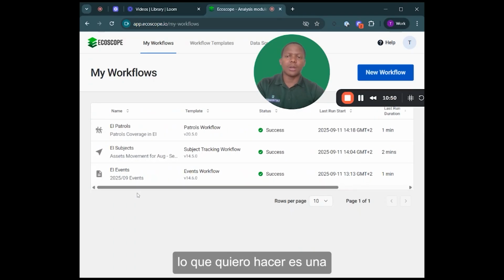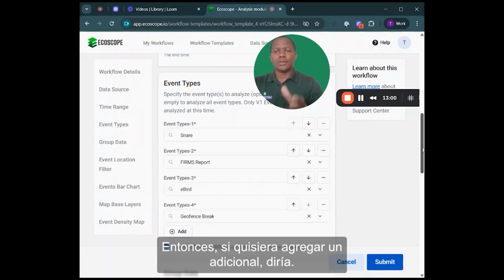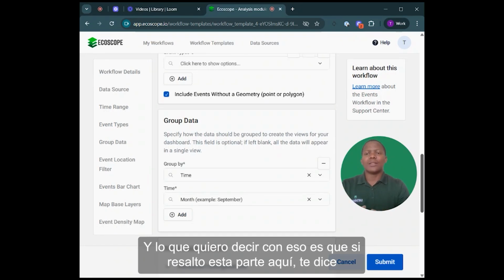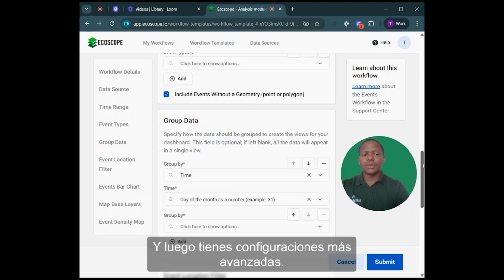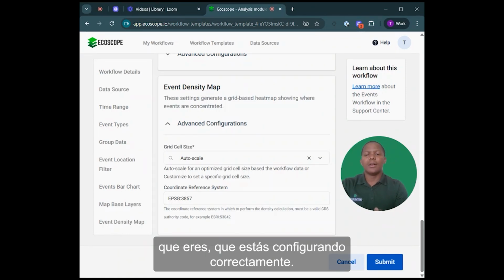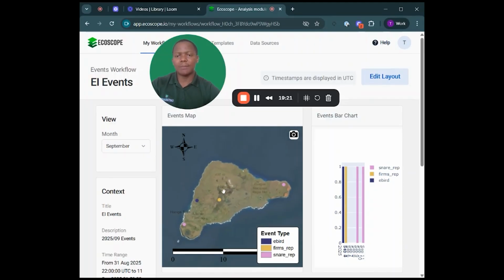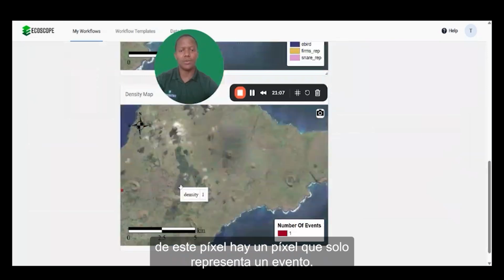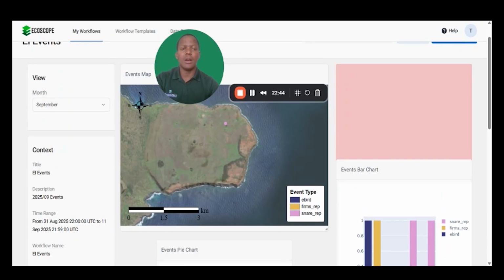Guía del flujo de trabajo de eventos en Ecoscope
Sigue la introducción de Tebogo al flujo de trabajo de eventos en Ecoscope. Aprende a configurar, ejecutar y revisar análisis basados ​​en eventos, y comprende cómo los eventos se convierten en datos clave para la monitorización y la generación de informes.